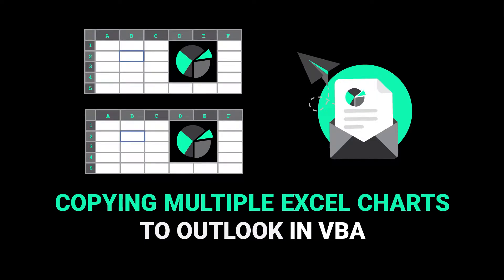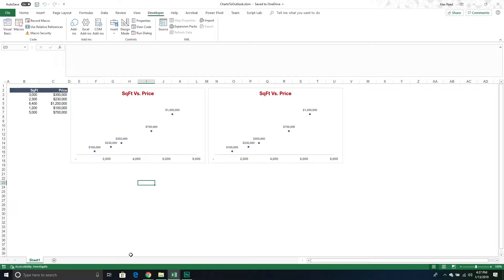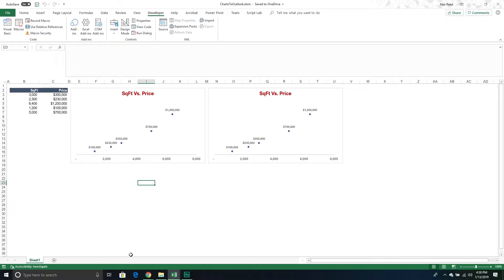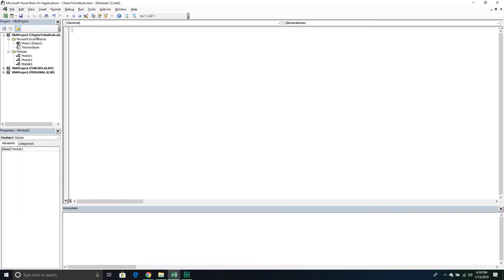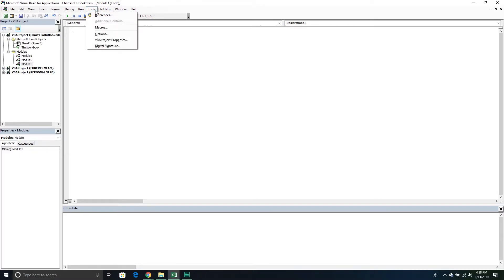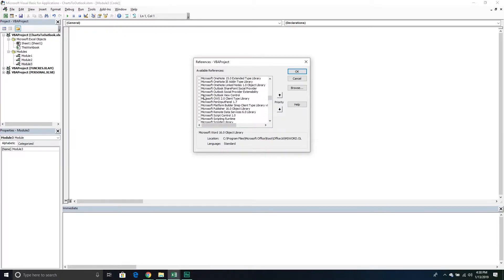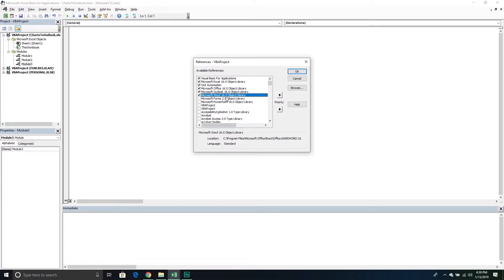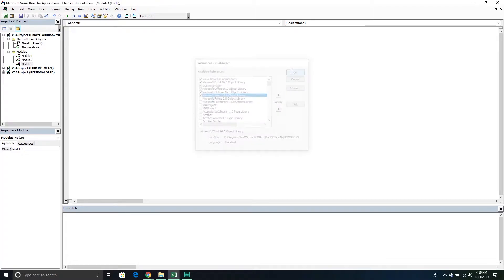How To Copy Multiple Excel Charts To Outlook Using VBA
Now that we can copy a single Excel chart to Outlook, let's see how we can copy multiple Excel charts to Outlook using VBA.